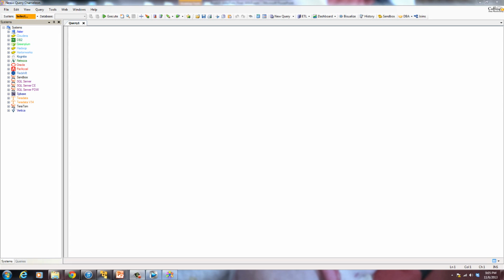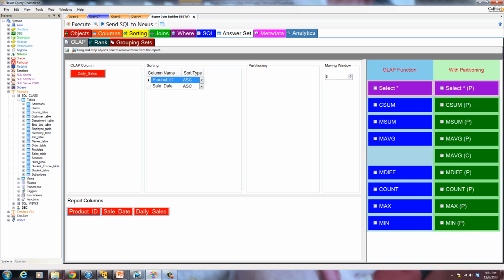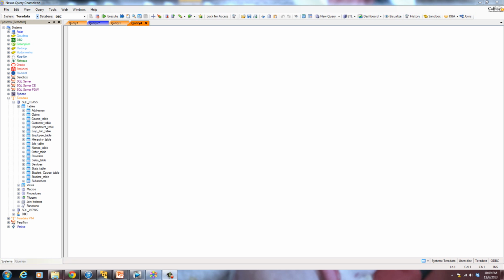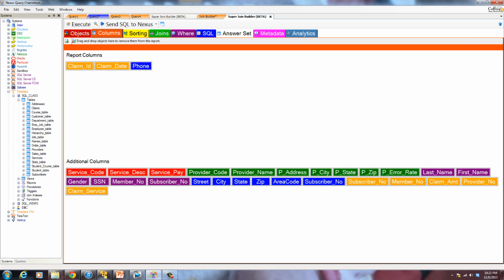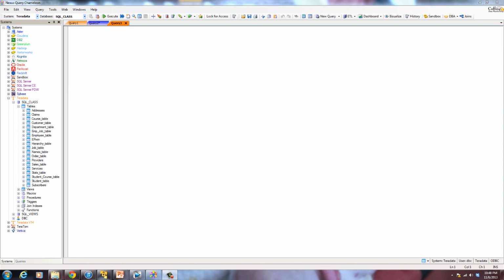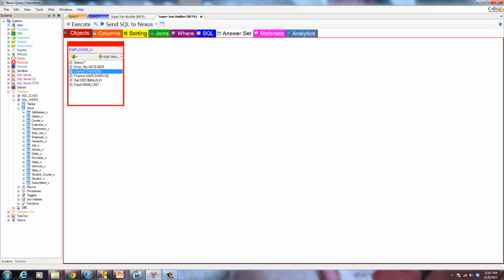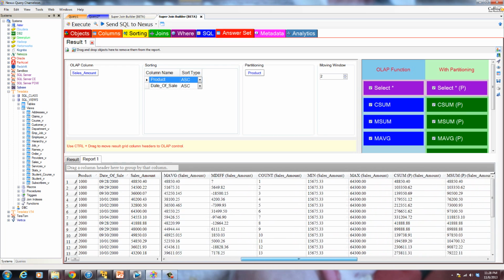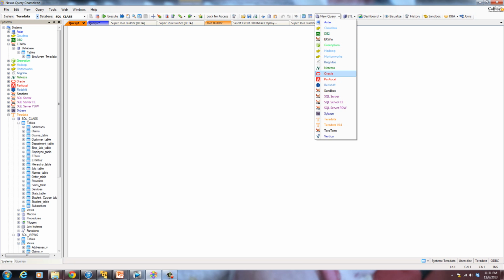Nexus Powered by CA ERwin®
Watch the latest OEM offering between CoffingDW and CA's ERwin® in action!